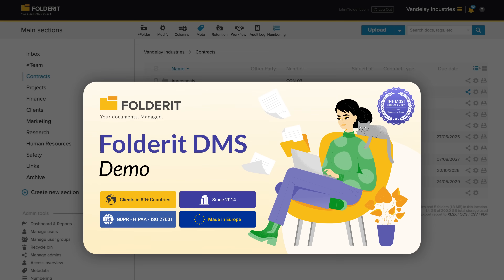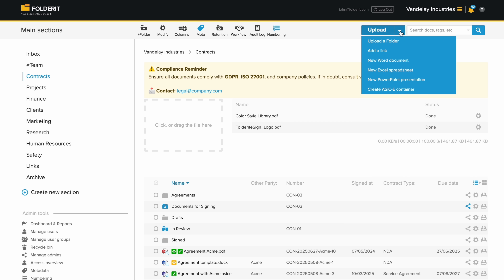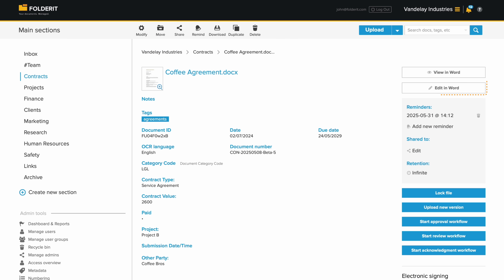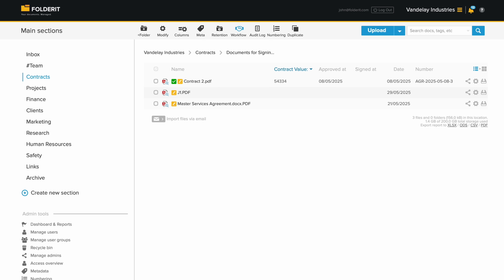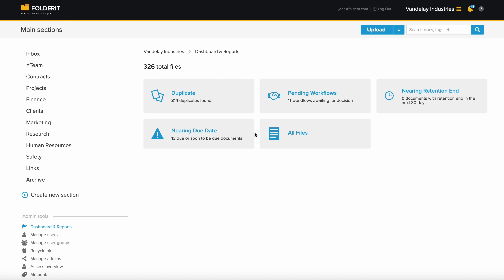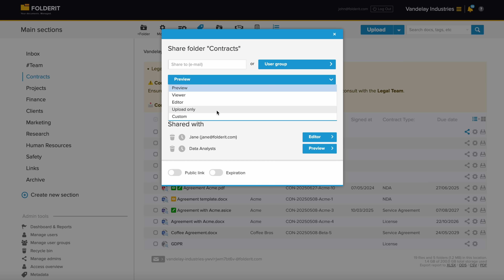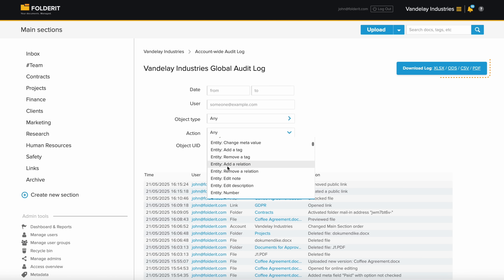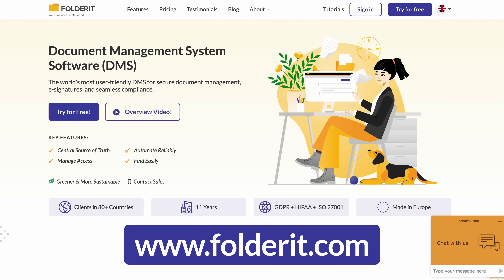Document Management System & Software | Folderit EDMS Demo & Tutorial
Document management system and document management software from Folderit helps you securely store, organize, approve, sign, and share documents with ease. Perfect for businesses that value both security and user-friendliness.

In this video, we walk through the key features of Folderit’s DMS platform:
✅ Full-featured admin dashboard for complete document control and real-time oversight
✅ Granular user permissions & groups to manage access securely at file, folder, or account level
✅ Custom metadata & automated document numbering for easy organization and compliance tracking
✅ Approval, review, acknowledgement, and e-sign workflows to streamline contract and document approvals
✅ Version history & audit trails to maintain compliance and track every change
✅ Retention policies and automation to manage document lifecycle and meet legal requirements
✅ Microsoft Office integration & Outlook add-in for seamless document creation and email-to-folder filing
✅ Secure file sharing via public links and tags with view-only and expiring access options
✅ OCR-powered full-text search (multi-language) for instant document retrieval, even in scanned PDFs and images
✅ Integration-ready via API for connecting with ERP, CRM, or custom business applications
✅ Dynamic watermarking to protect sensitive documents during preview or download
✅ Single Sign-On (SSO) with Microsoft Entra ID, Google Workspace, and Okta for secure, easy login

Whether you’re managing HR files, legal contracts, invoices, engineering drawings, or compliance documents, Folderit adapts to your needs—with support for metadata templates, secure previews, dynamic watermarking, and SSO (Microsoft Entra ID, Google Workspace, Okta).

00:27 Customizing folder views
00:57 List and Thumbnail views
01:01 In-system document preview
01:12 Means of importing or creating documents in the system (Office 365 integration)
01:24 Email documents to the system
01:53 Document's detail view: Custom Metadata, Versioning, Related items, Audit trail and more
02:27 Editing Office files in-system
02:37 Reminders
02:46 Data Retention Policies
02:59 Check-out / Check-in
03:09 Workflows: Approval, Acknowledgement, Review, e-Signing
04:05 Personal Dashboard and Task list
04:18 Using Folderit eSign
05:12 Admin Dashboard: Company-wide reports
05:33 User Management
05:50 User Groups
06:02 Permission Management
07:19 Tag-based (role, document type) access management
07:29 Watch files/folders
07:40 Recycle Bin to recover data
07:48 Global audit trail: custom reports and exporting
08:01 Document Numbering Schemes
08:22 Advanced Search (OCR, metadata)